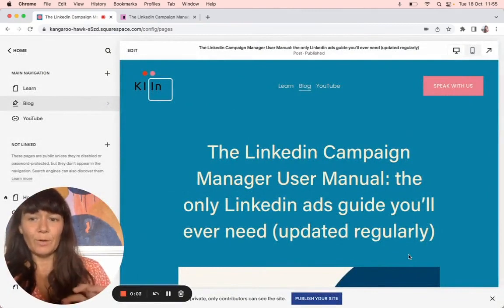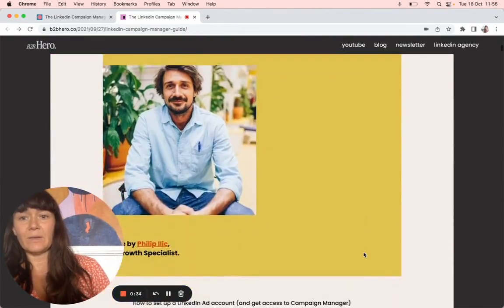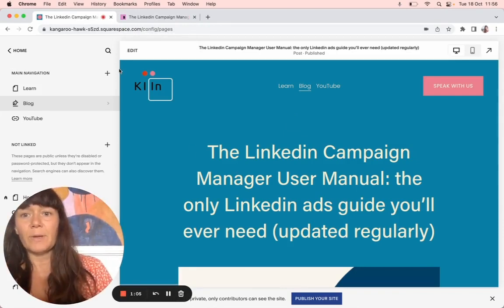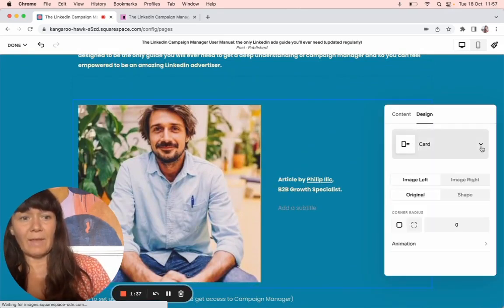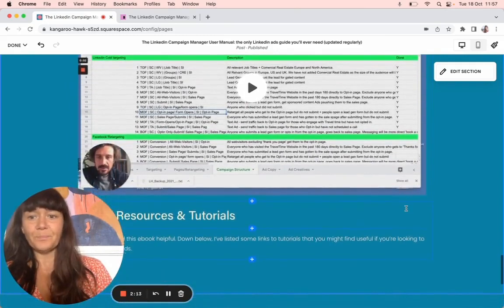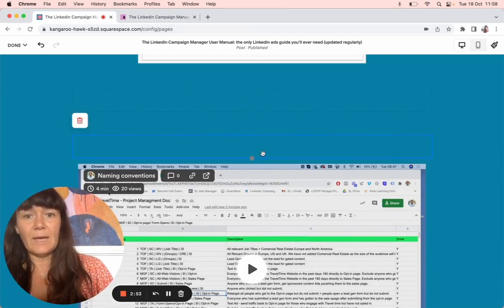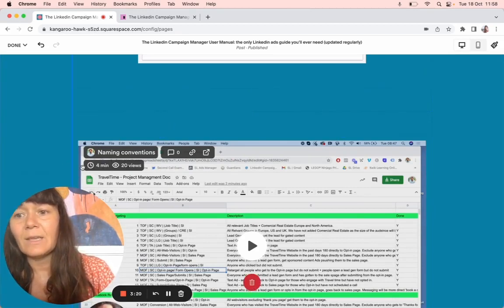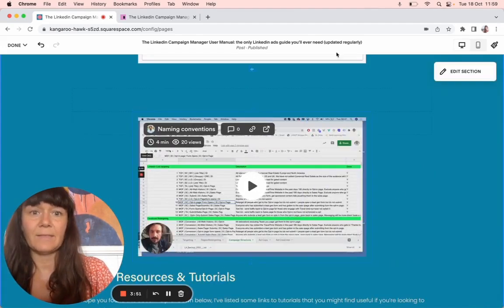How To Use Spacer Blocks To Style a Squarespace Blog Page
Are you a solopreneur or a small business owner looking to enhance the design of your Squarespace page? Then this video is for you! In this tutorial, we will show you how to use spacer blocks to style your Squarespace page, giving it a more polished and professional look.

Spacer blocks are a powerful design tool that allows you to add blank spaces between blocks, helping you achieve the perfect layout for your page. In this video, we will walk you through the process of using spacer blocks, including how to add them, adjust their size, and change their colour.

We'll also give you some tips and tricks on how to use spacer blocks effectively, so you can create a visually stunning website that captures your brand's essence and appeals to your audience.

Whether you're new to Squarespace or an experienced user, this tutorial is packed with valuable insights and actionable tips that will take your page design to the next level. So what are you waiting for? Watch this video now and start using spacer blocks to create a stunning Squarespace page!